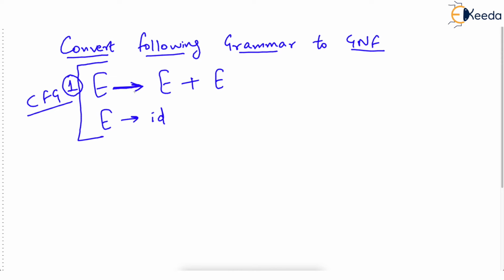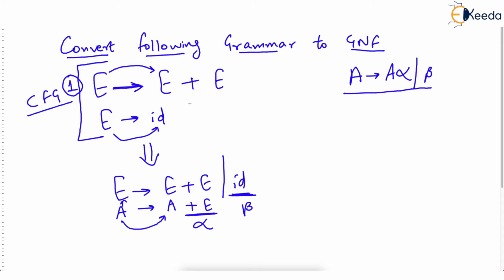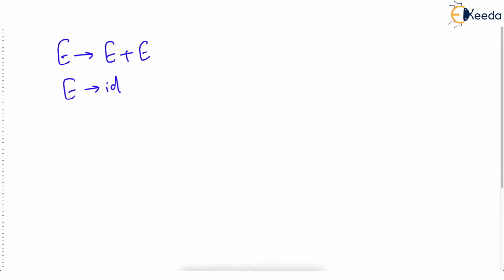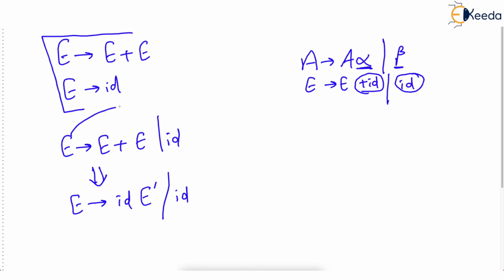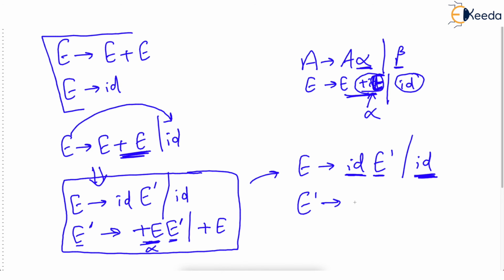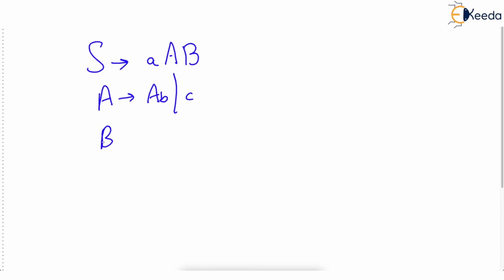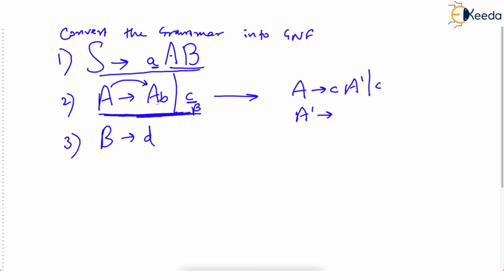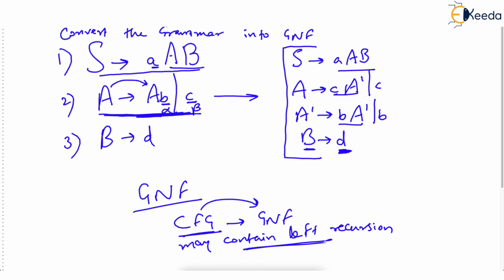Understanding Normal Forms GNF Part 5 | GATE Computer Science Engineering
Welcome to Part 5 of our comprehensive series on Normal Forms! In this video, we dive deep into the world of database design and explore the concept of Generalized Normal Form (GNF). Whether you're a beginner or an experienced database enthusiast, this series will provide you with a solid foundation in database normalization.

In this first installment, we'll cover the basics of GNF, its importance in database design, and the principles that guide us towards achieving it. We'll break down complex concepts into easy-to-understand explanations and provide real-world examples to illustrate our points.

Key Topics Covered:

Introduction to Normalization
Understanding Generalized Normal Form (GNF)
Benefits of GNF in Database Design
Principles and Guidelines for GNF
By the end of this series, you'll have a strong grasp of database normalization and be well-prepared to create efficient and well-structured databases.

If you have any questions or topics you'd like us to cover in future videos, please leave them in the comments section below. Your feedback is essential in shaping the content we provide. Thanks for tuning in, and let's dive into the world of Normal Forms GNF together!